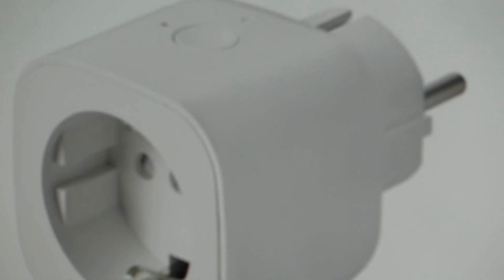Hard Reset Ikea TRETAKT Smart Plug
How to troubleshoot or setup starting with a hard reset a Ikea TRETAKT Smart Plug to factory default settings if it is not working or not connecting or if it is frozen or not responding, the factory reset is a good troubleshooting step. You can also restore the factory settings to setup your device as new. Found in the Ikea TRETAKT Smart Plug user manual.